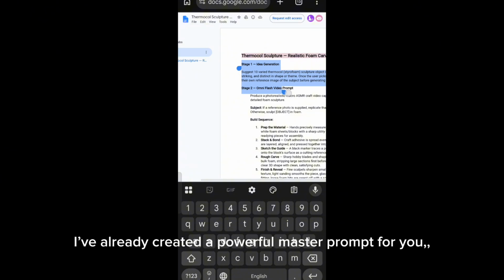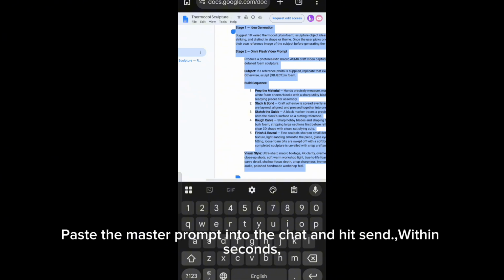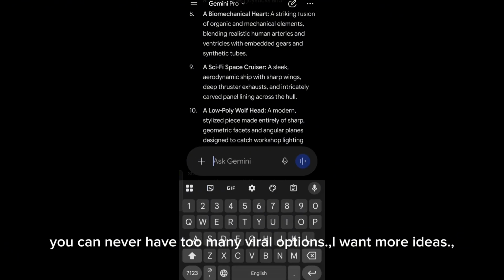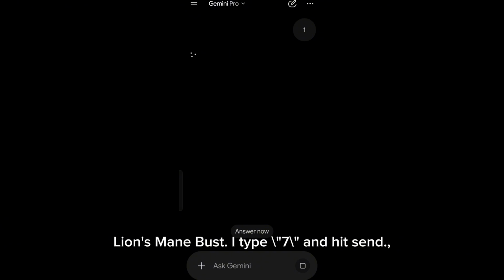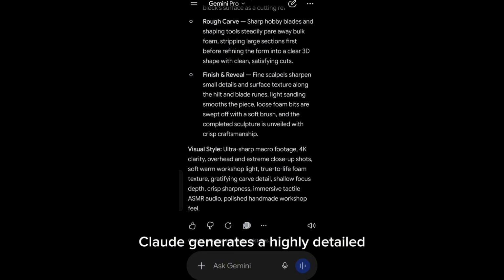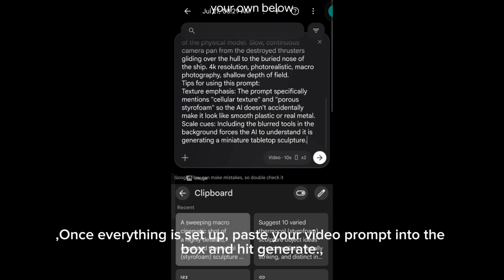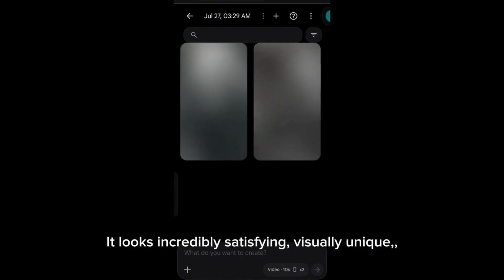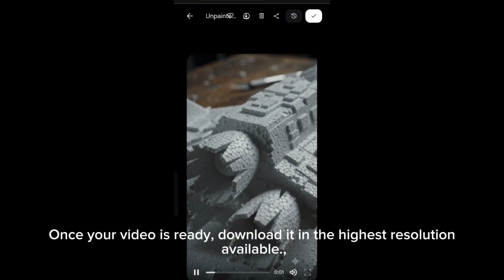Don't Miss This Viral AI Trend: Thermocol DIY Tutorial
The Thermocol DIY video niche is going absolutely viral, and you can start making these videos today for exactly $0. In this video, I show you the step-by-step workflow using Claude AI and Google Flow AI (Omni flash video model) to generate highly satisfying, viral short-form content.
👇 Grab the Master Prompt:
[ Stage 1 — Idea Generation
Suggest 10 varied thermocol (styrofoam) sculpture object ideas — each realistic, visually striking, and distinct in shape or theme. Once the user picks one, ask if they'd like to upload their own reference image of the subject before generating the video prompt.
Stage 2 — Omni Flash Video Prompt
Produce a photorealistic macro ASMR craft video capturing the full build of a detailed foam sculpture.
Subject: If a reference photo is supplied, replicate that exact figure or item. Otherwise, sculpt [OBJECT] in foam.
Build Sequence:
Prep the Material — Hands precisely measure, mark, and slice clean white foam sheets/blocks with a sharp utility blade and steel ruler, readying pieces for assembly.
Stack & Bond — Craft adhesive is spread evenly as several foam blocks are layered, aligned, and pressed together into one dense carving mass.
Sketch the Guide — A black marker traces a precise outline of the subject onto the block's surface as a cutting reference.
Rough Carve — Sharp hobby blades and shaping tools steadily pare away bulk foam, stripping large sections first before refining the form into a clear 3D shape with clean, satisfying cuts.
Finish & Reveal — Fine scalpels sharpen small details and surface texture, light sanding smooths the piece, glass eyes are set in where fitting, loose foam bits are swept off with a soft brush, and the completed sculpture is unveiled with crisp craftsmanship.
Visual Style: Ultra-sharp macro footage, 4K clarity, overhead and extreme close-up shots, soft warm workshop light, true-to-life foam texture, gratifying carve detail, shallow focus depth, crisp sharpness, immersive tactile ASMR audio, polished handmade workshop feel.]